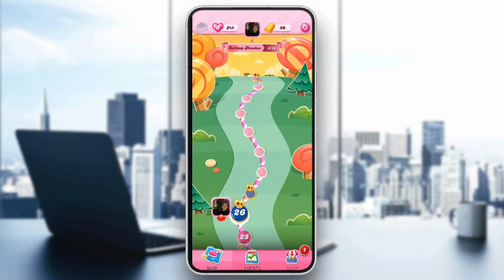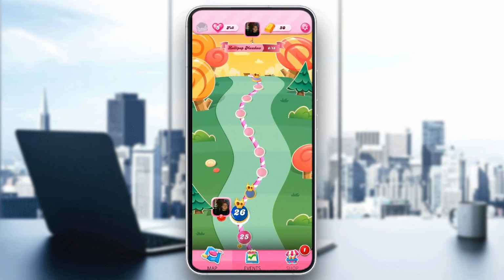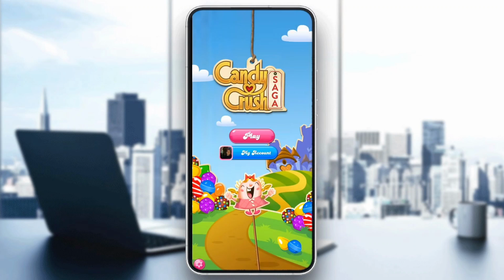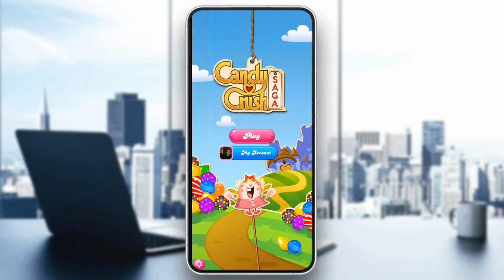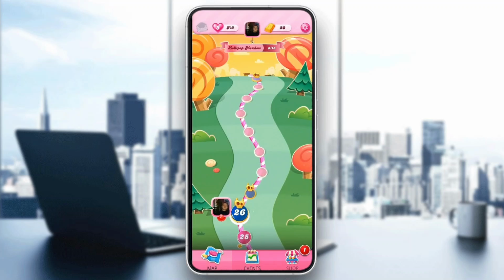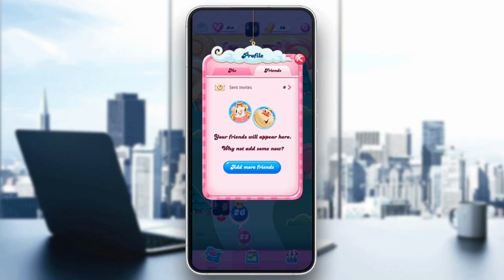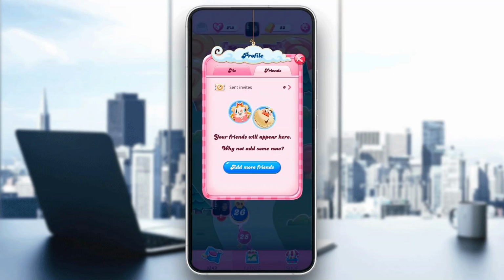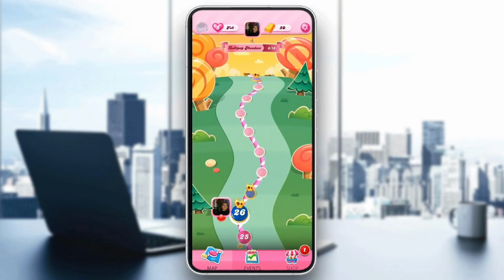How To Add Facebook Friends In Candy Crush Saga Tutorial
Today we talk about add facebook friends in candy crush saga,how to connect candy crush saga with facebook,candy crush facebook,candy crush saga